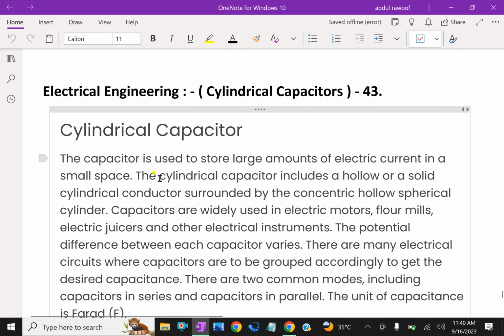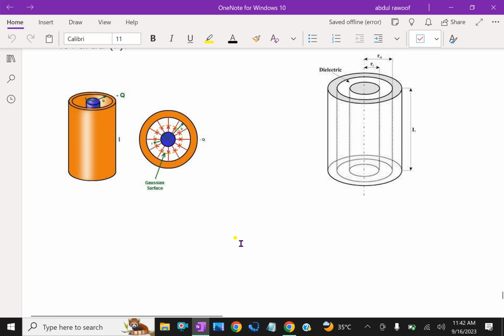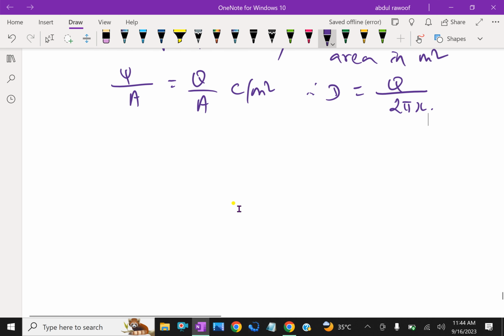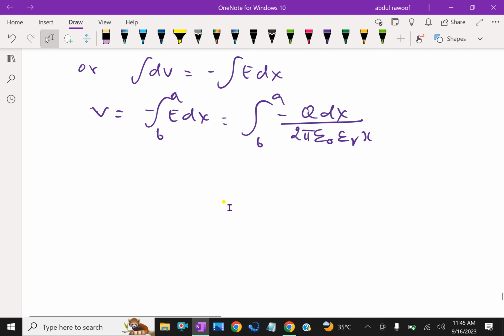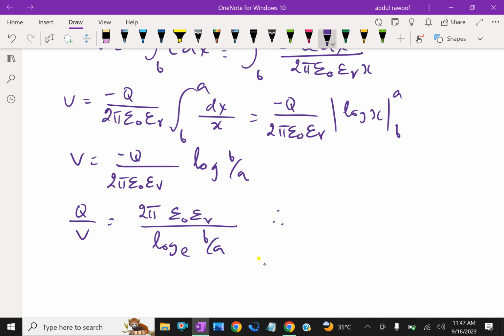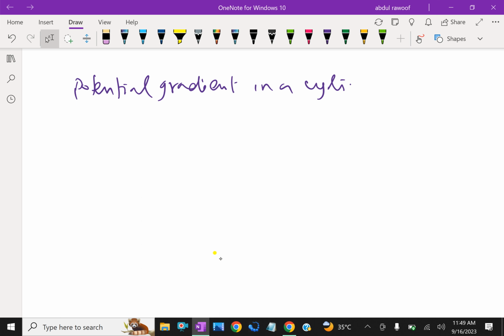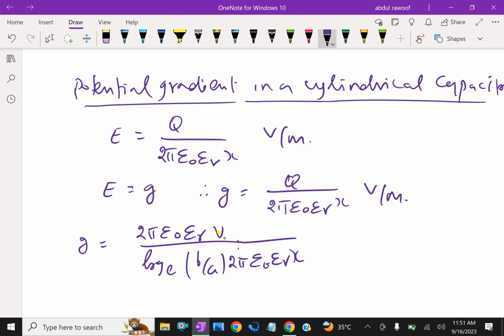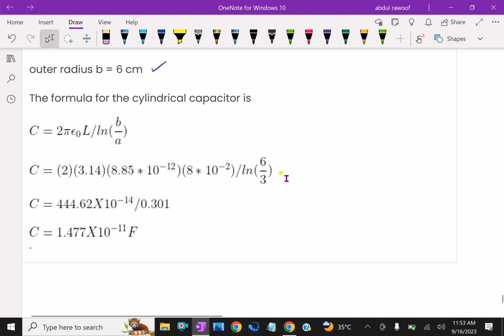Electrical Engineering : - ( Cylindrical Capacitors ) - 43.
The capacitor is used to store large amounts of electric current in a small space. The cylindrical capacitor includes a hollow or a solid cylindrical conductor surrounded by the concentric hollow spherical cylinder.